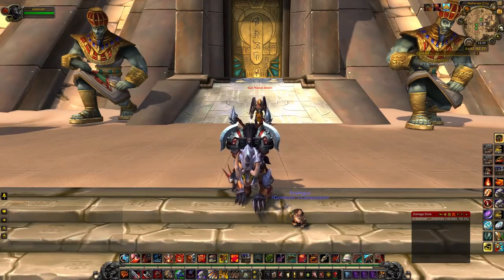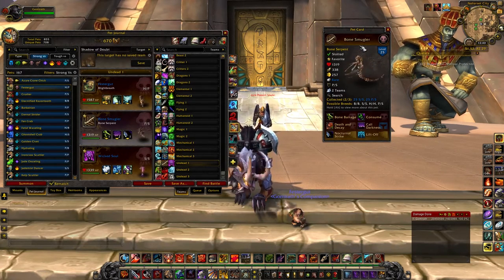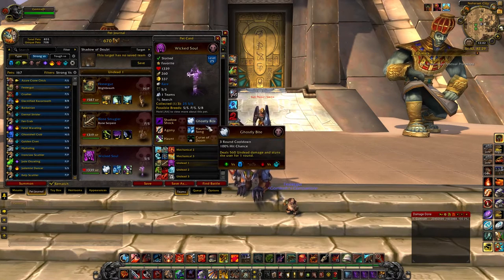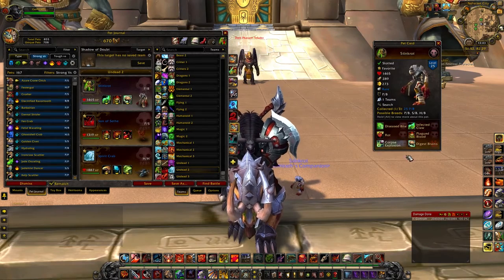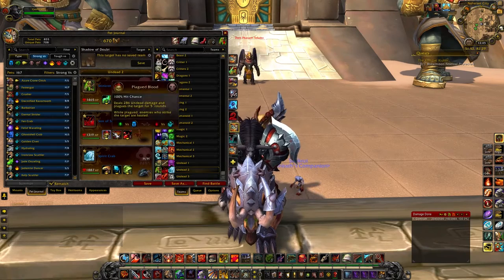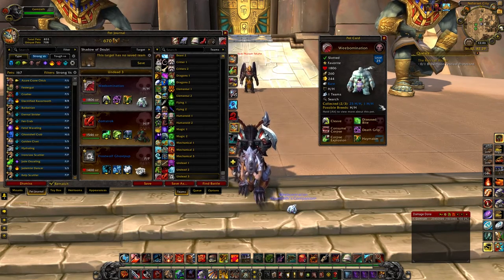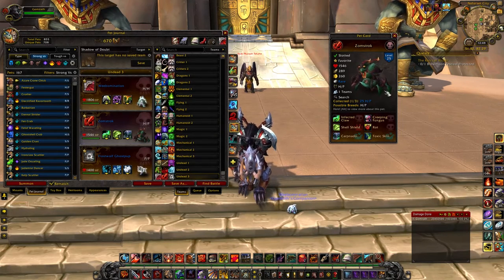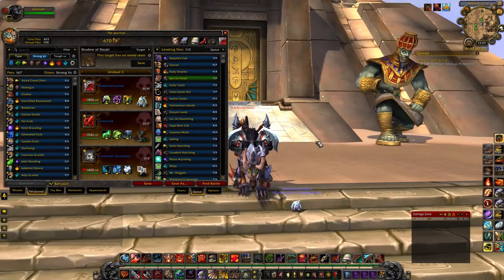Notable Undead Battle Pets Legion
Notable pets from each family. This is based on a wow head article, but also includes my own picks of the pet families.